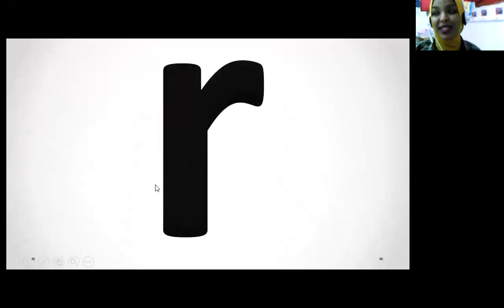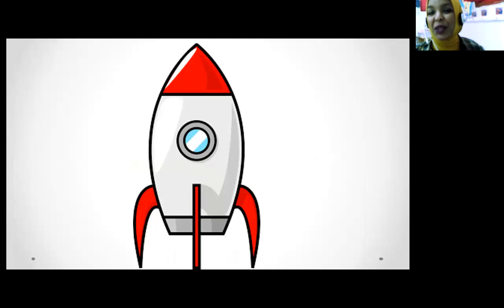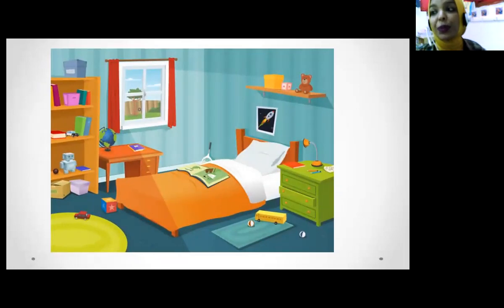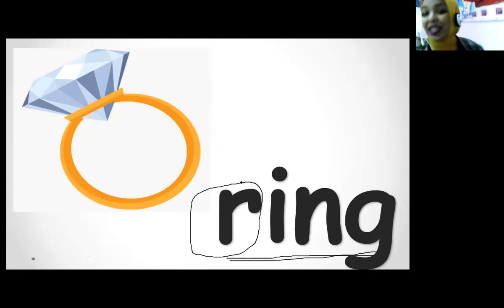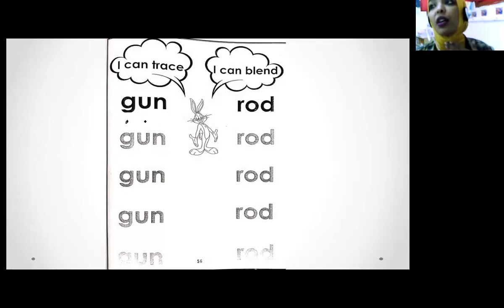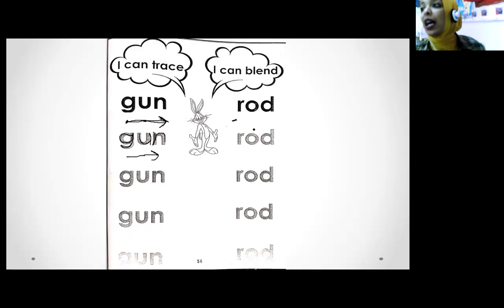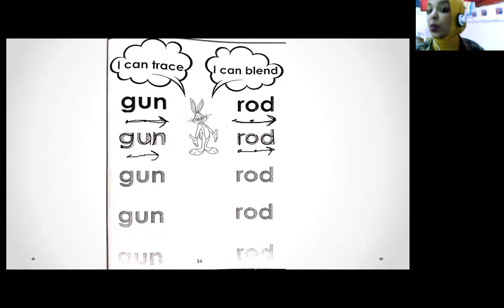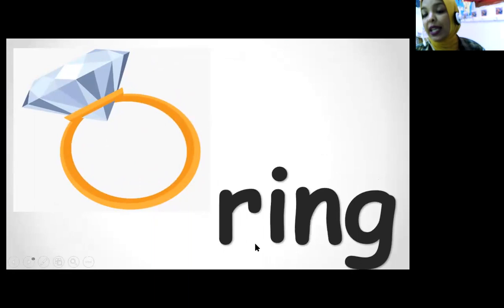Zoom English K.G 1 Letter r